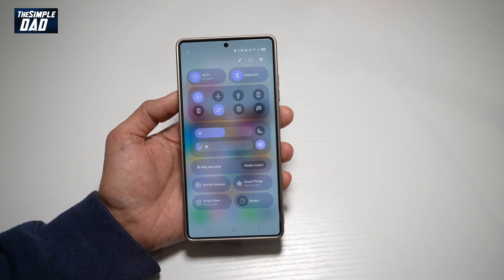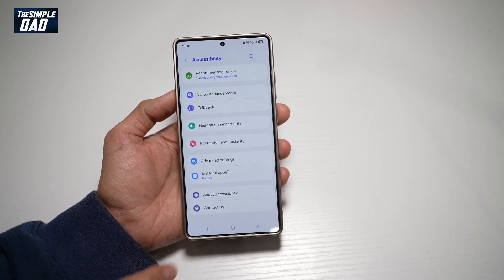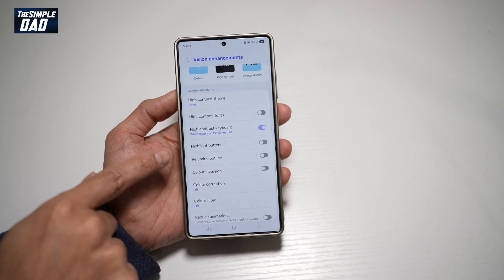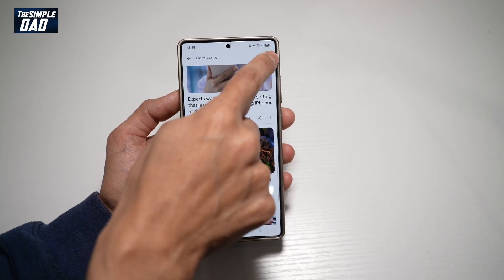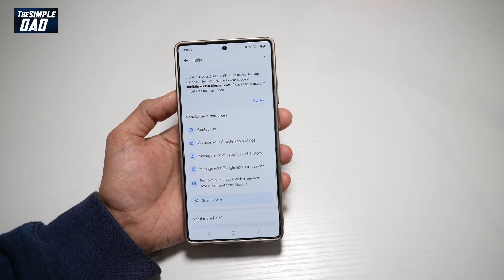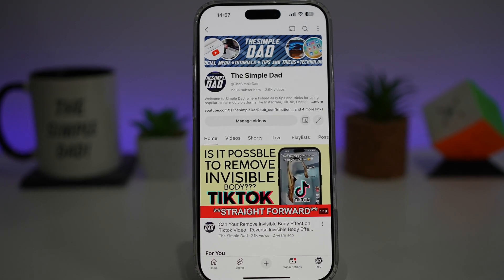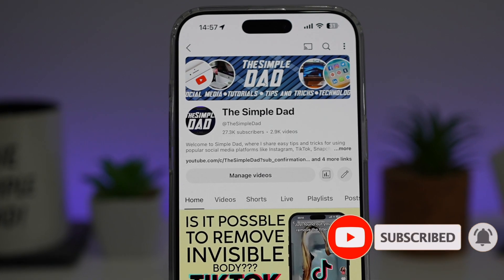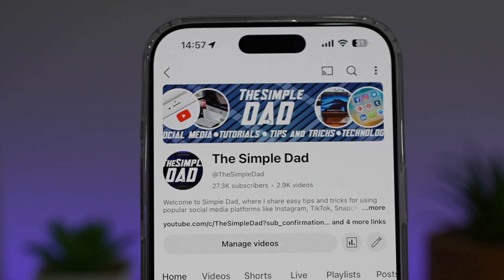How to Turn On Highlight Button on Samsung S25 Ultra 2025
00:00 Intro
00:10 Like or no Like
00:20 How to Turn On Highlight Button on Samsung S25 Ultra